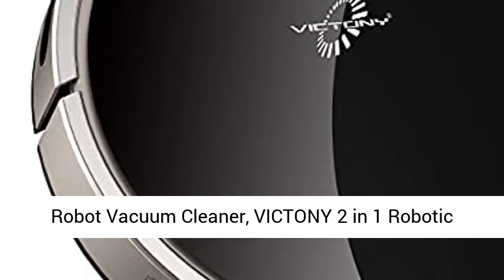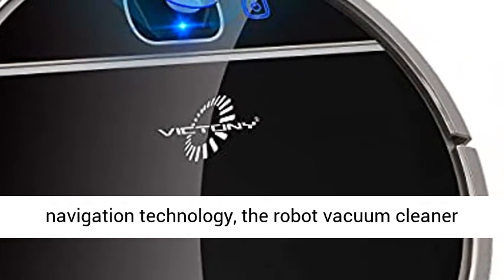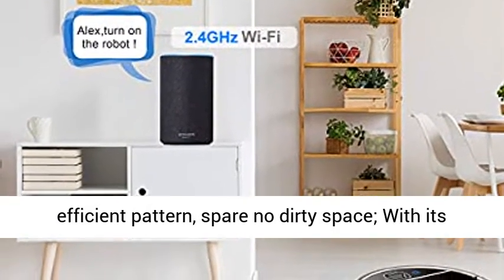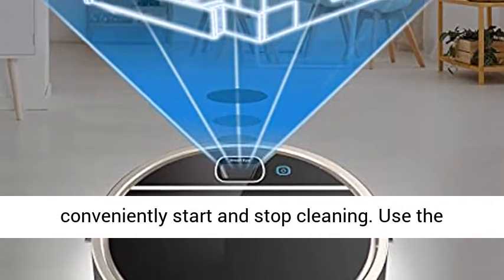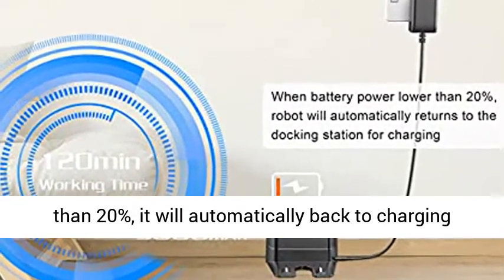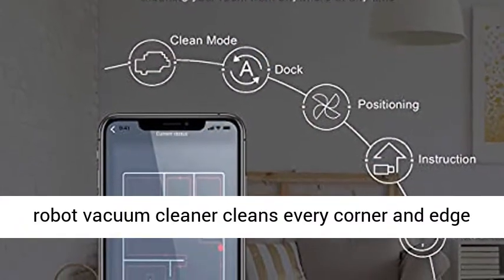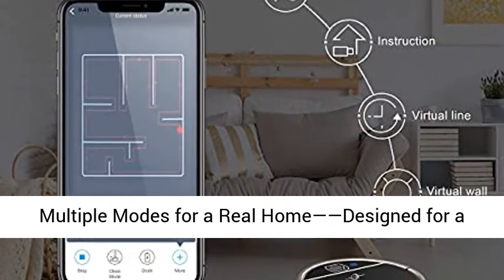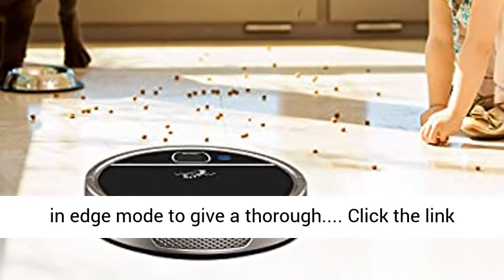Robot Vacuum Cleaner, VICTONY 2 in 1 Robotic Vacuum Cleaner Mopping, 1650Pa Powerful Suction, Smart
Click here for the best price:

Robot Vacuum Cleaner, VICTONY 2 in 1 Robotic Vacuum Cleaner Mopping, 1650Pa Powerful Suction, Smart Navigation,Self-Charging Robotic Vacuums, Ideal for Pet Hair, Carpets, Hard Floors BL08W

🧹Smart Visual Navigation and Efficient Routes——Adopted the advanced smart visual navigation technology, the robot vacuum cleaner will perfectly release your worries about traditional disordered cleaning routes; With the camera on the surface and its graphics algorithm, this robot vacuum cleaner will map your whole house, and clean floors in a systematic and efficient pattern, spare no dirty space; With its APP, you can also track the cleaning maps and records, get to know where it has been.
🧹Multiple Controls & Self Recharging——Use the Amazon Alexa and the Google Assistant voice commands to conveniently start and stop cleaning. Use the Smart App to control your robot vacuum cleaner, monitor real-time mapping cleaning path/battery power/schedule cleaning, control cleaning direction, finds your robot effortlessly. Also we provide you the remote control. When battery power than 20%, it will automatically back to charging dock on ready for next cleaning.
🧹1650Pa Suction and Premium Cleaning System——Our robot vacuum can thoroughly sweep all kinds of dust, pet hair and food fragment with strong suction power of 1650Pa. The side brush design ensures that the robot vacuum cleaner cleans every corner and edge of the house . Additional mopping function, completely free your hands. With a 3000mAh battery, its working time lasts up to 120mins, enough to clean a room of 1400sq.ft at a time.
🧹Multiple Modes for a Real Home——Designed for a real home,This robot vacuum is set with multiple cleaning modes; The auto mode in back-forth parallel routes is perfect for whole-house cleaning; The robot vacuum cleaner can be as close as 1/2 inch along the wall and furniture legs when in edge mode to give a thorough clean; To clean a concentrated area of dirt, spot mode is your first choice; More, the robot vacuum for pet hair will increase to the highest suction level when detecting carpets
🧹What You Get——Main body of robot vacuum, Docking Station×1, power adapter×1, Remote controller (battery not included)×1, HEPA filter(1pc installed in dustbin box)×2, Side brushes×4, Mechanical water tank×1, Mop cloth×2, Instruction manual×1, Warranty card×1 and 12-month warranty.